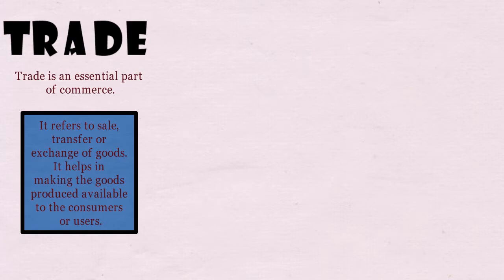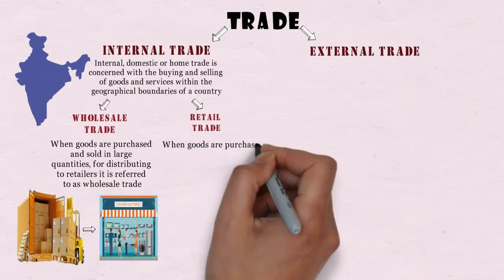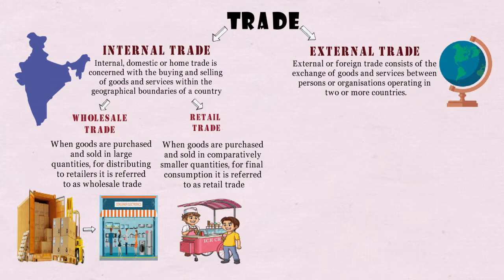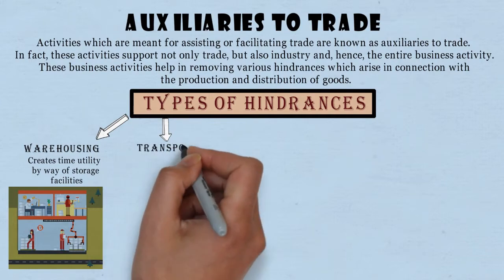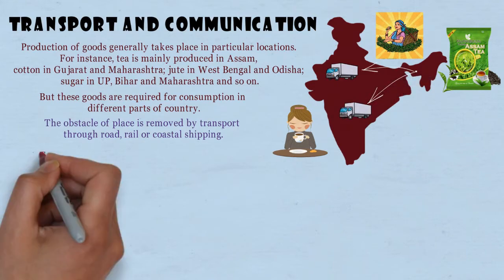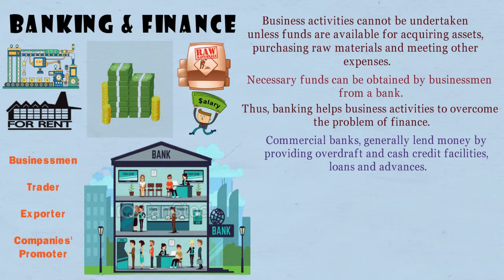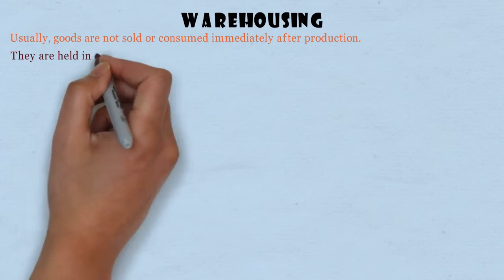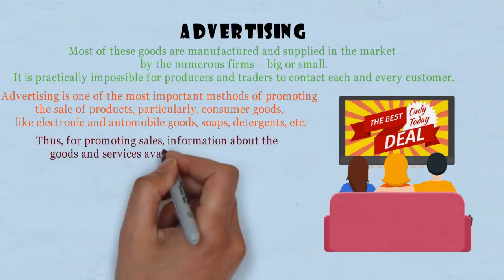Class 11 | Business Studies | Chapter 1 | Topic - Trade Concept | Animated Video Notes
Bored from sleepy lecturers. Break away from traditional classroom style and understand chapter through Animated Video Notes.
Yes True! We present you with Video Notes series for Class 11 - Business Studies.
You can simply understand, learn and revise the Business Studies chapter by simply watching our videos.